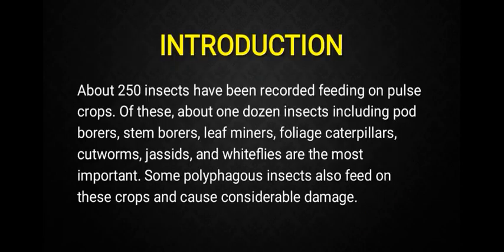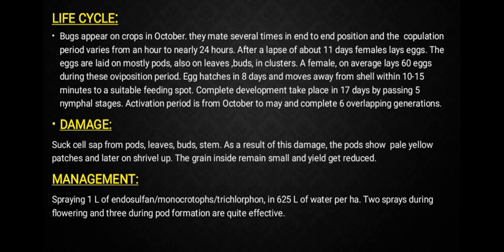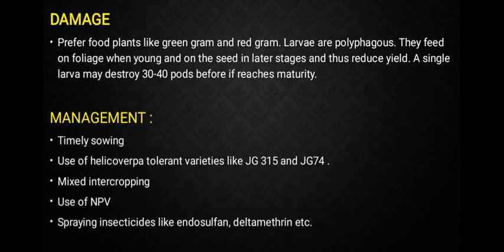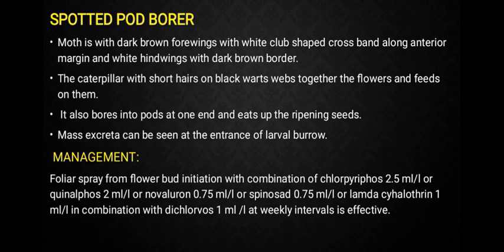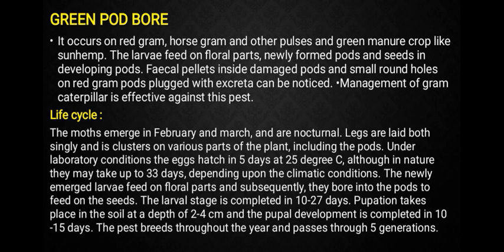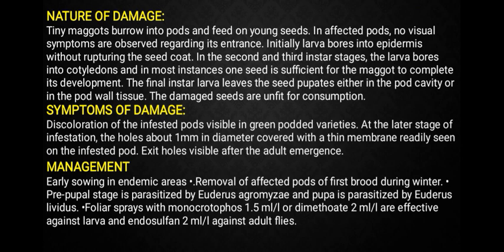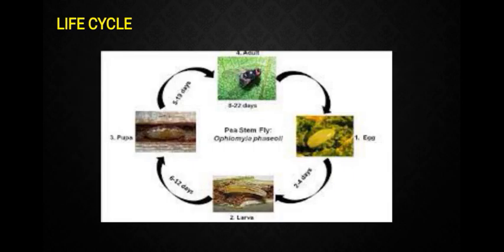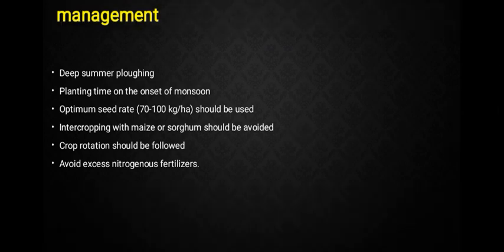June 25, 2024